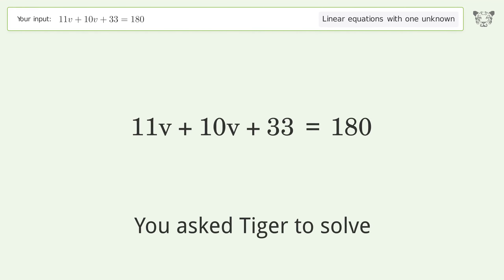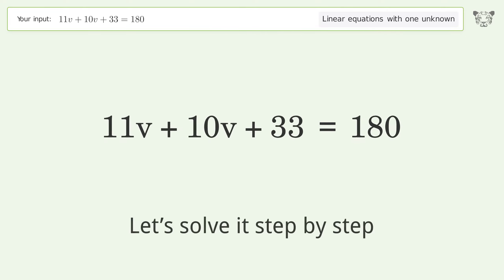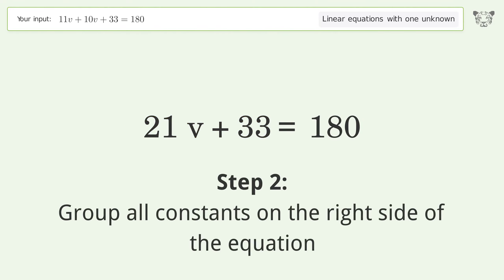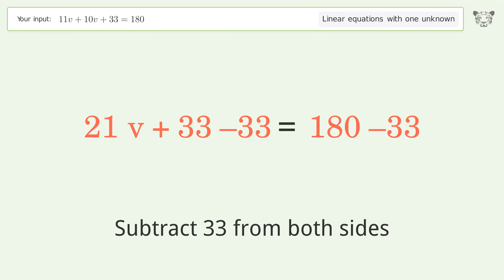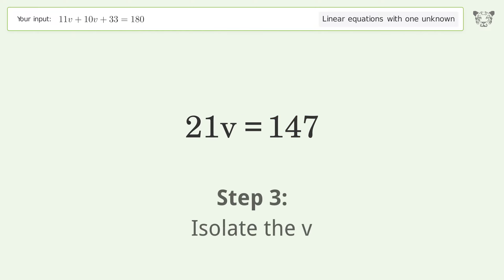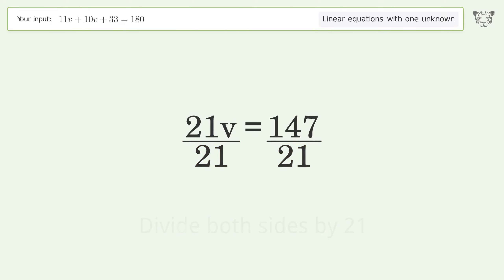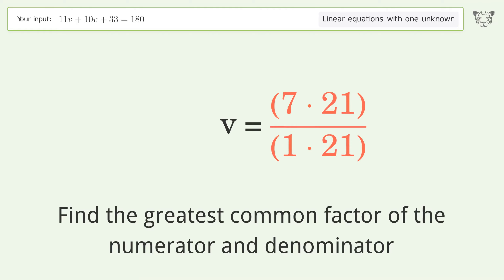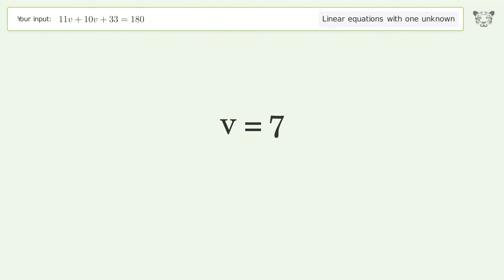Solve 11v+10v+33=180: Linear Equation Video Solution | Tiger Algebra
Struggling with 11v+10v+33=180? Watch our step-by-step video on Tiger Algebra to master this linear equation effortlessly.